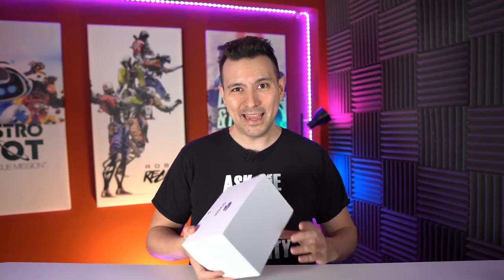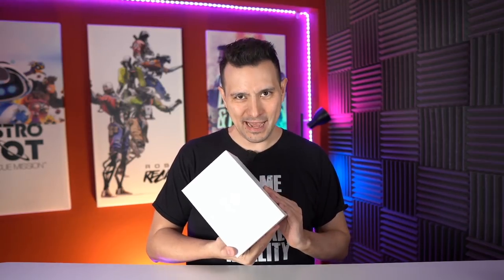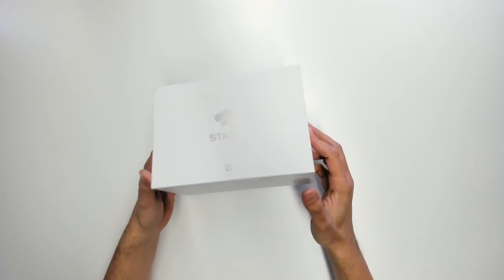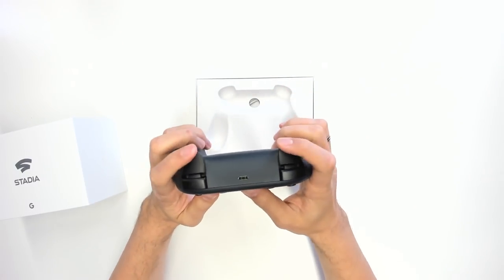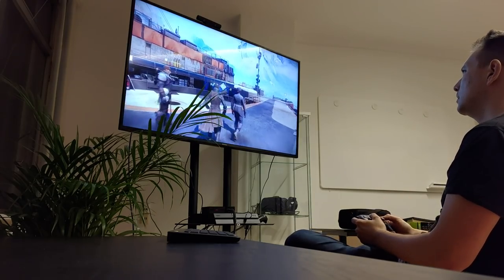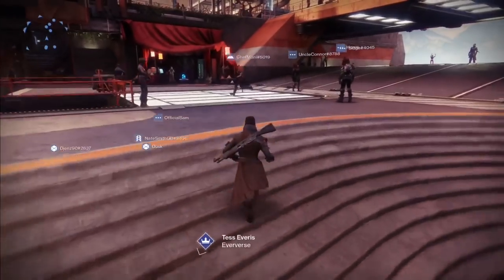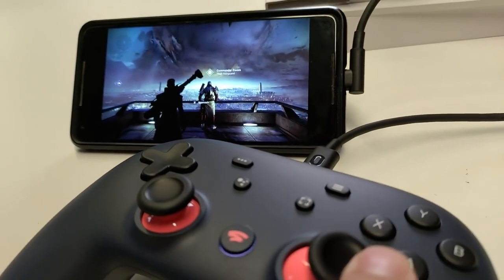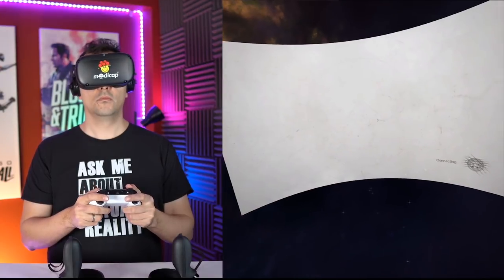How Well Does Google Stadia Work in VR? Testing it with Oculus Quest & Virtual Desktop 1.8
Google Stadia is out! Despite the bad press I wanted to give it a try. In this video you will see my Stadia review for all my connected 2d screens (TV with Chromecast, PC with Chrome browser, Pixel 2) as well as giving it a shot in VR with the Oculus Quest & Virtual Desktop! My results may surprise you!